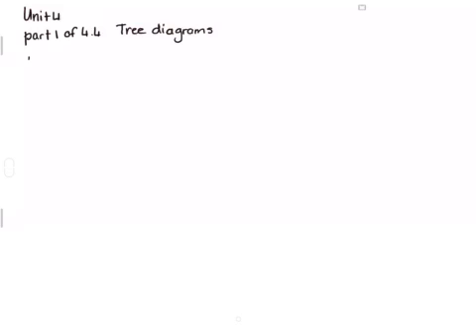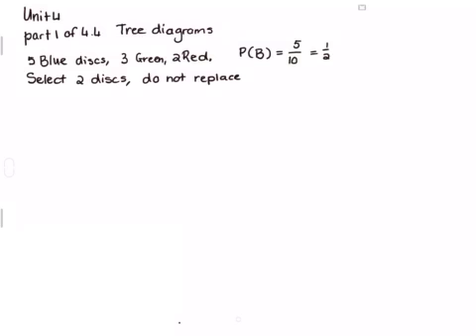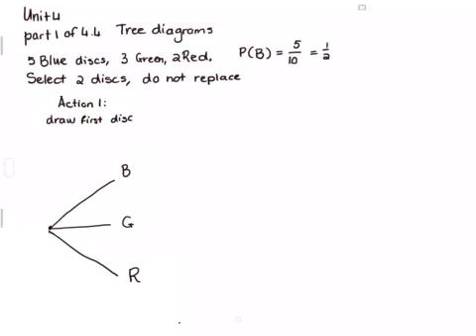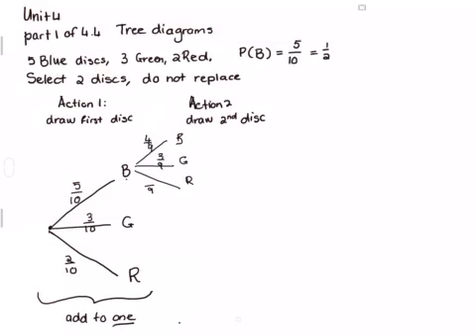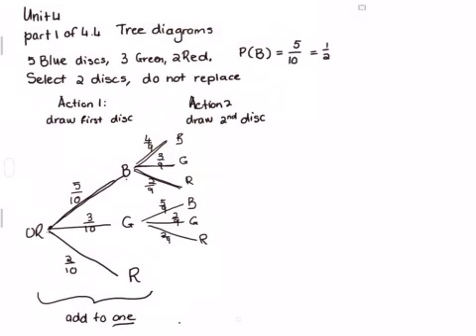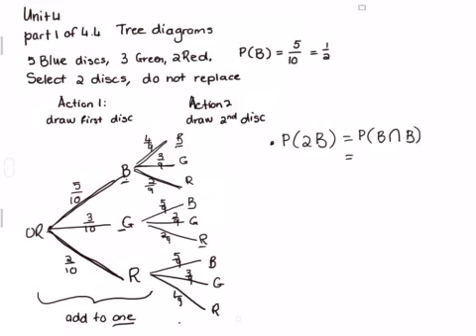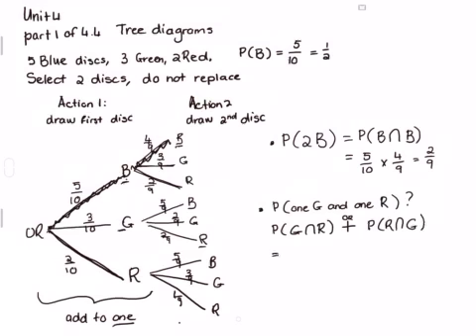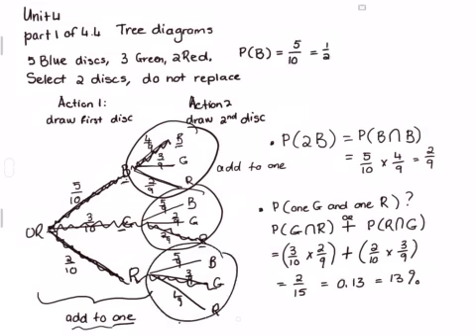UNIT4-4.4-PART1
4.4 lecture 1